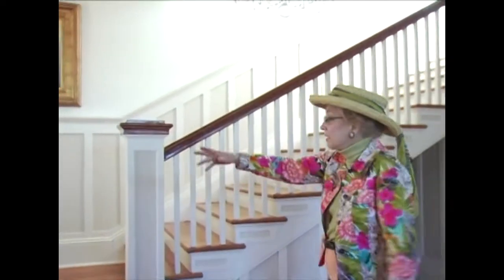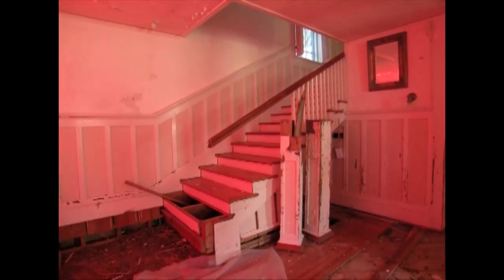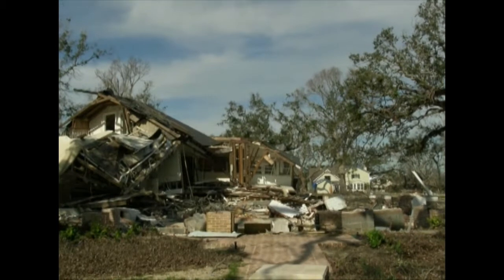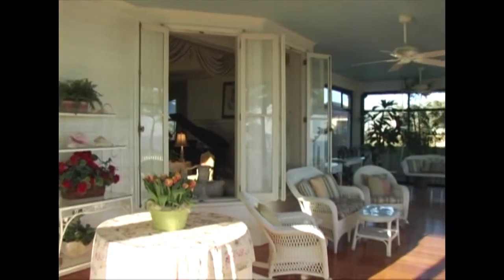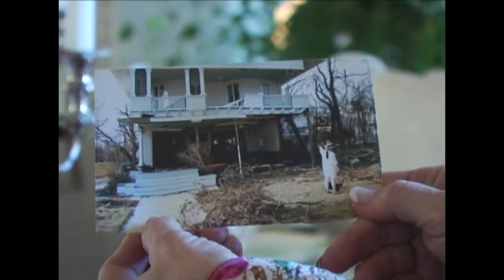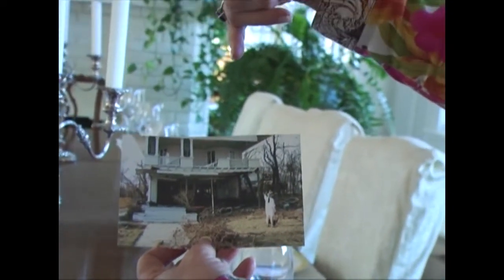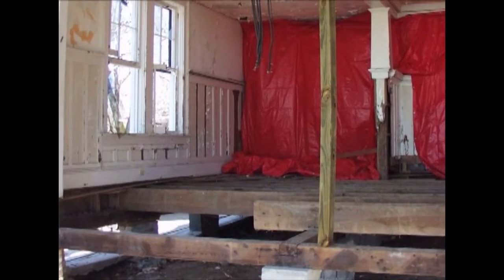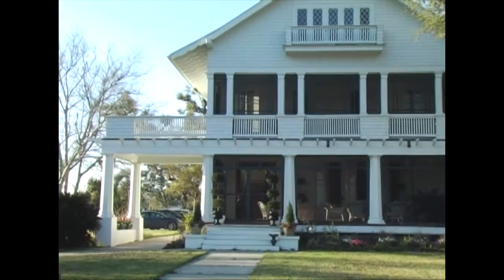Schaeffer House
Building Blocks, a production of Mississippi Department of Archives and History, in association with Mississippi Public Broadcasting and funded in part by a grant from the National Park Service through the Preserve America Program.